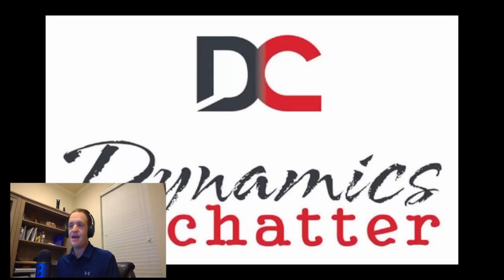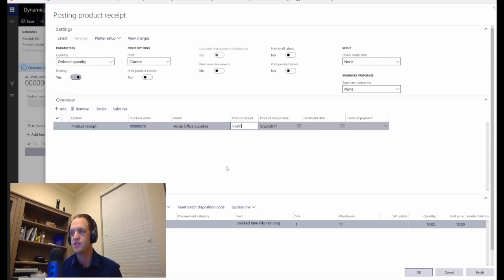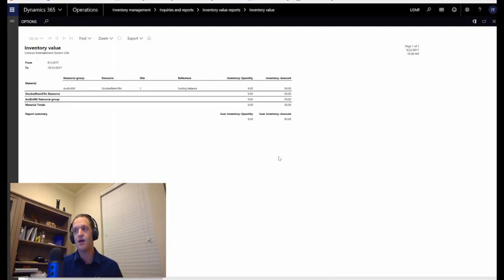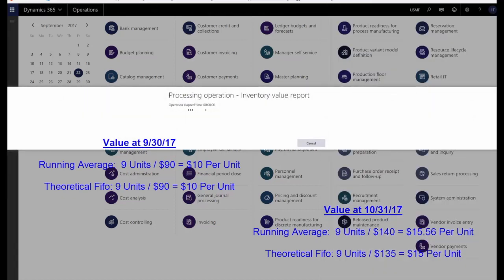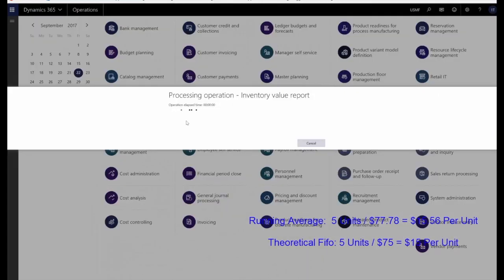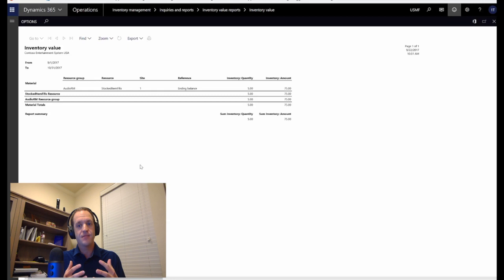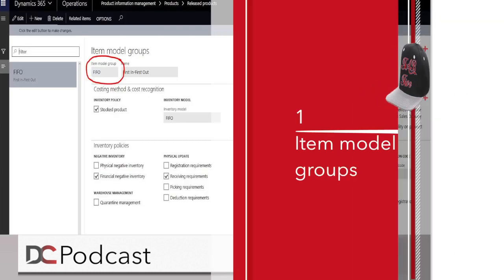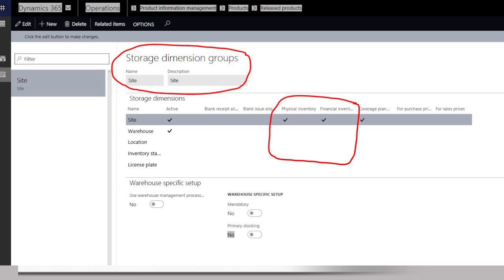Dynamics Chatter // Episode 3 // Inventory Costing 101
In this episode of Dynamics Chatter we explain Inventory Costing 101. We have no Guest and no Co-host, but that didn’t slow us down.
We announced our newest addition to the family, we explain inventory costing 101, and in the Fab Five we list the 5 most important Inventory Costing setups. We lament about how we wish we had better hair and try to make the complicated simple.

Segments:
One:  Chatter with Chad
Two:  Inventory Costing 101
Three:  Fab Five

We strive to create a place and community where people can come to be educated and entertained!